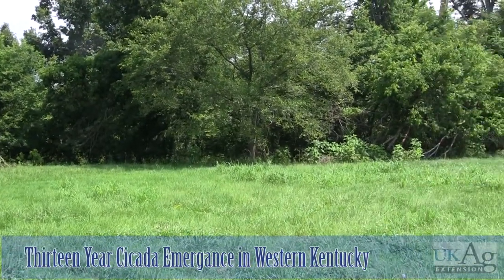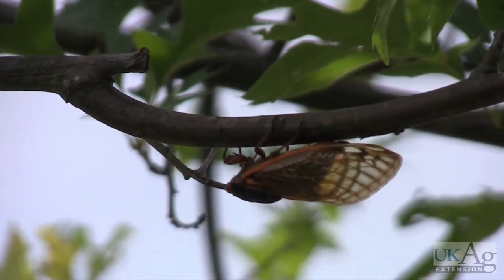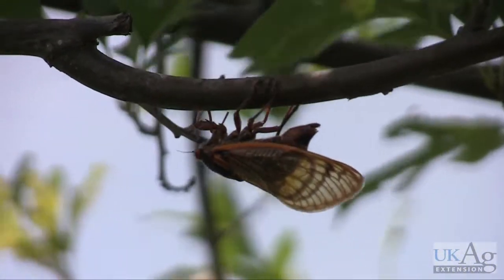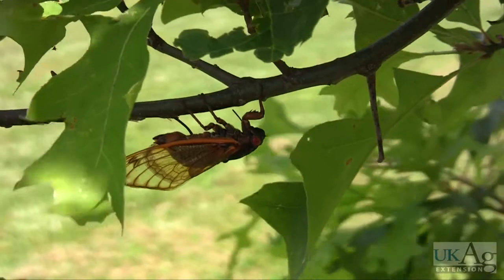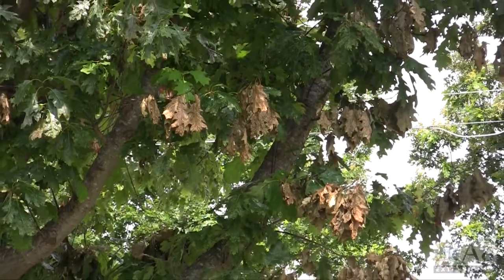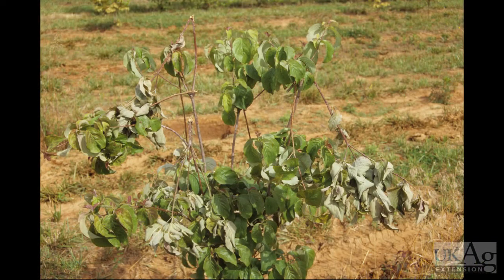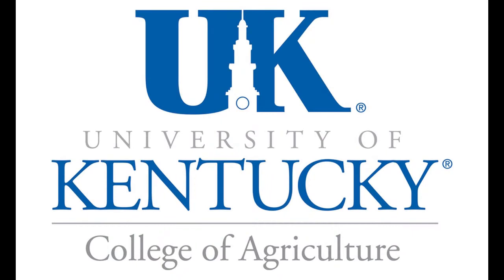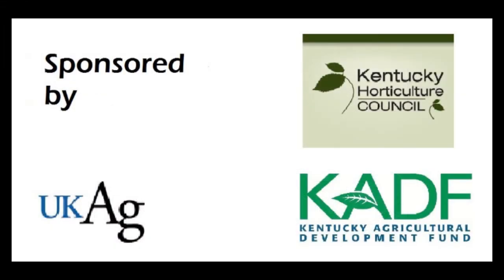13-Year Periodical Cicada 2011 - UK IPM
In this video, we discuss the 13-Year Periodical Cicada that emerged in the early summer of 2011 and its affect on Nursery Crops in the affected area. This video discusses the life cycle of the periodical cicada and how to prune out damaged branches on nursery and landscape trees. This video is a part of the UK IPM program.